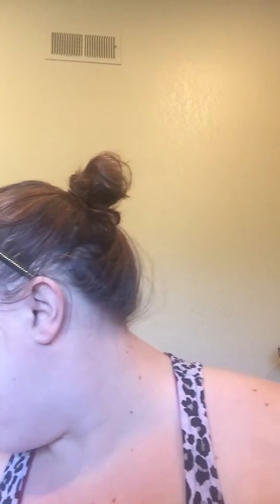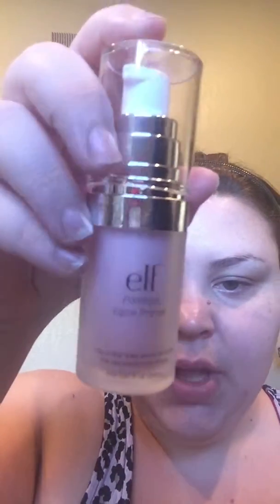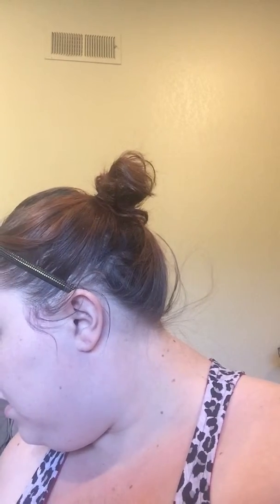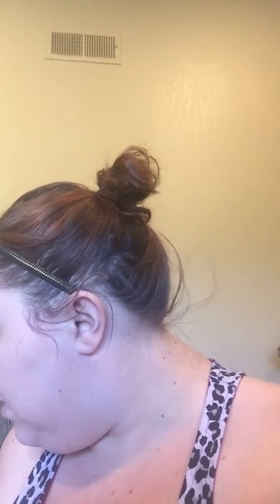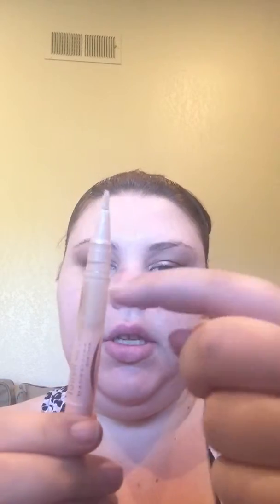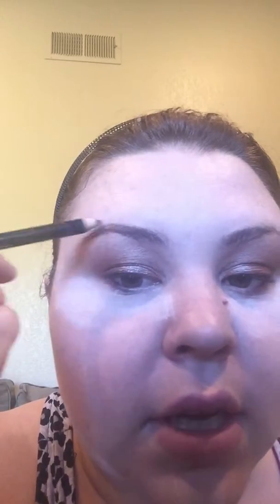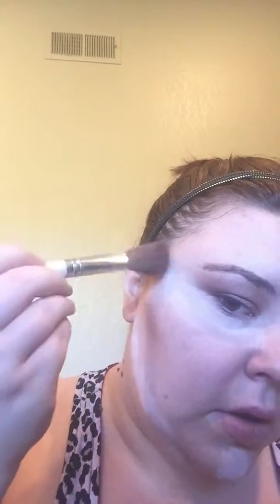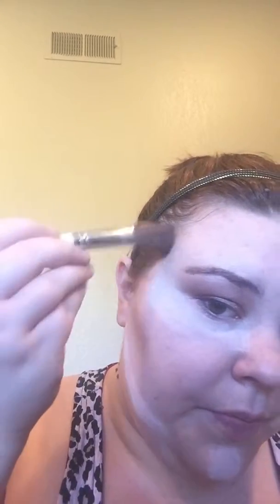GRWM first impressions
Got some new makeup yesterday, thought I would share what I thought of it in a get ready with me.